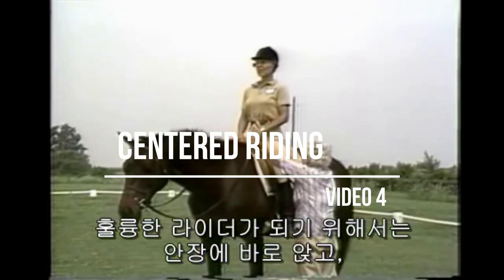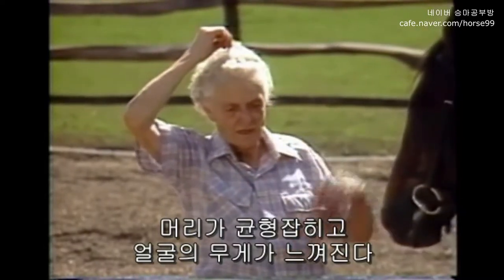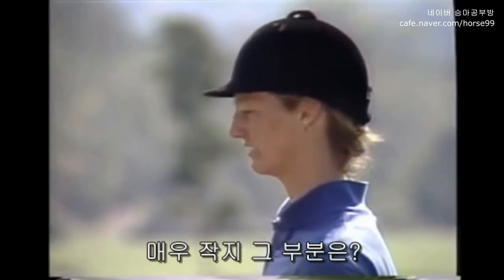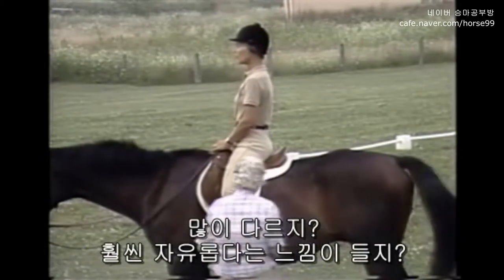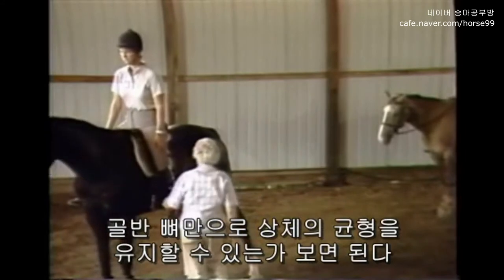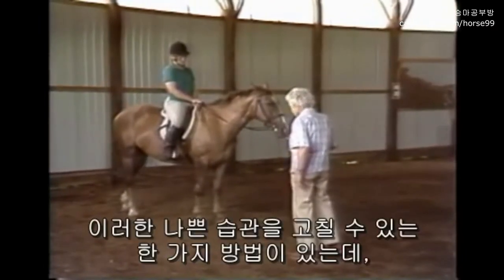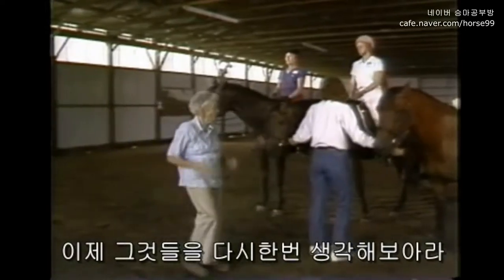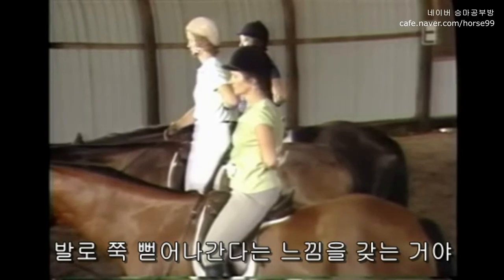Centered Riding Video 4_발란스 잡기 & 몸을 자유롭게 하기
승마 교본의 바이블이라고 불리는 책, "Centered Riding (중심으로 타는 승마)"의 영상본으로, 승마를 배우는 분들에게는 꼭 추천하고 싶은 영상 교재입니다. 강추!!

[Centered Riding Video 4]
4. Balance & Body Freedom (발란스 잡기 & 몸을 자유롭게 하기)